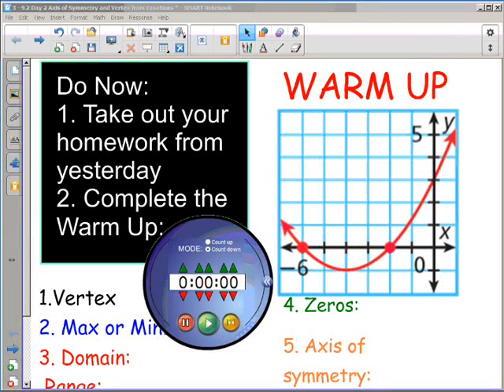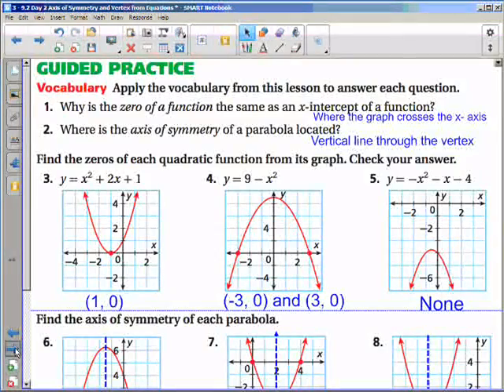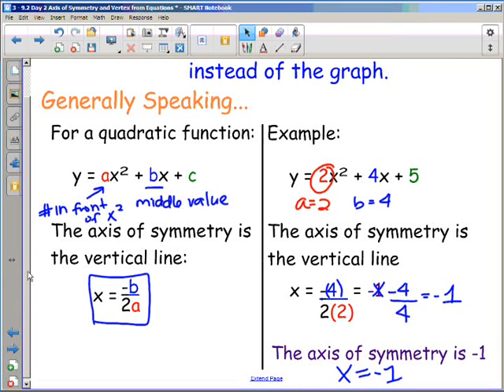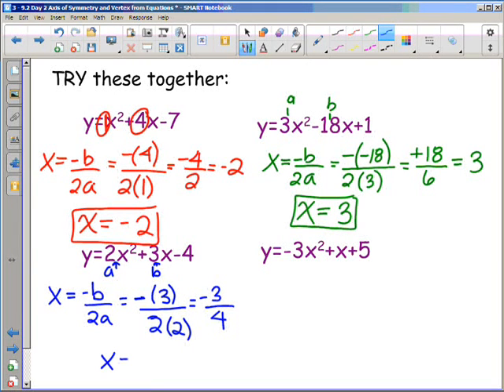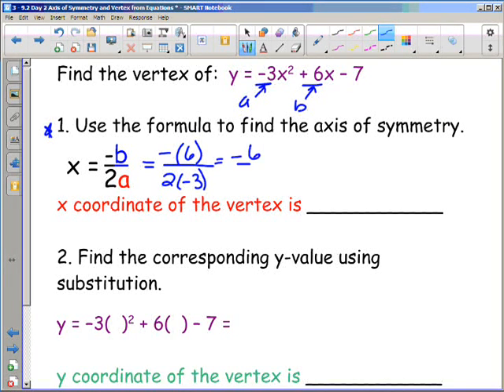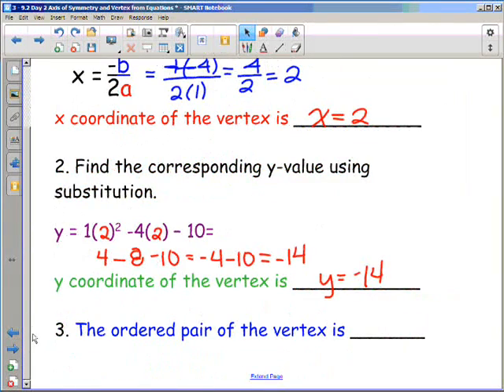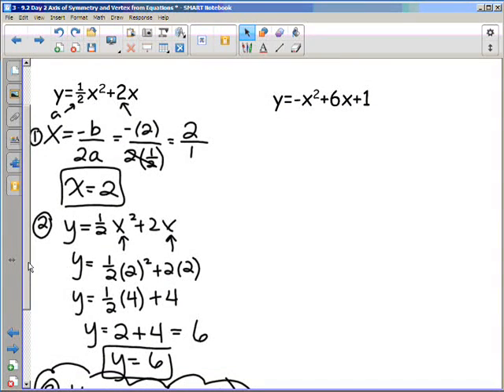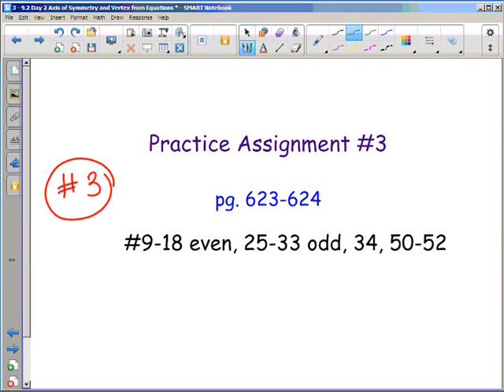3 9 2 DAY2